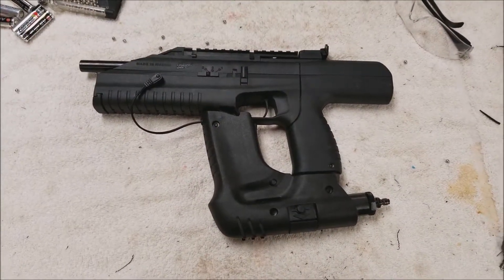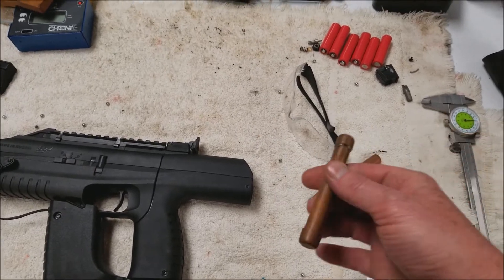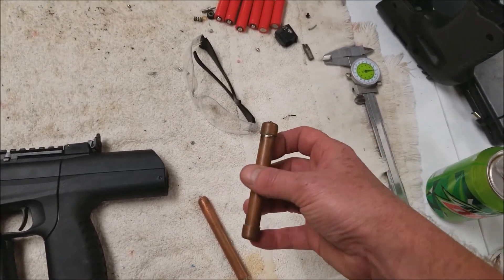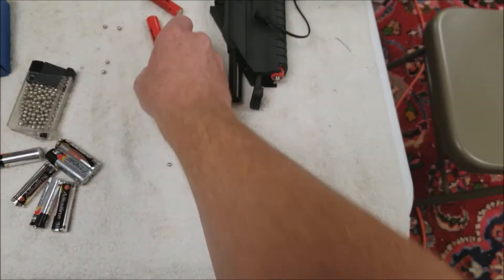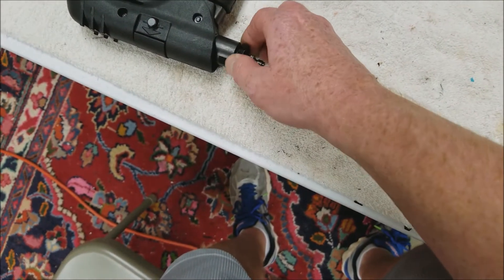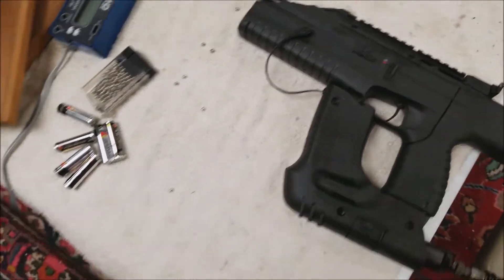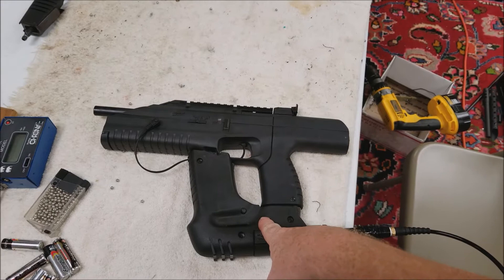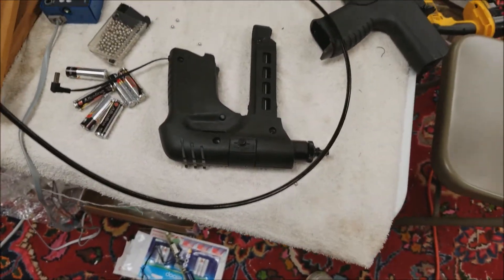Drozd High Voltage Mod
A demo of the new High Voltage Mod for the stock Drozd Blackbird circuit board.